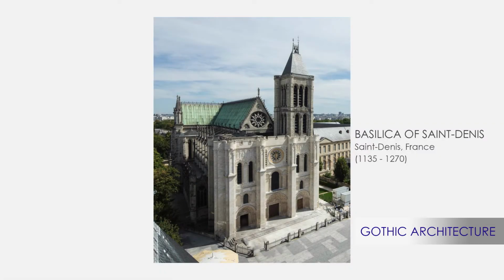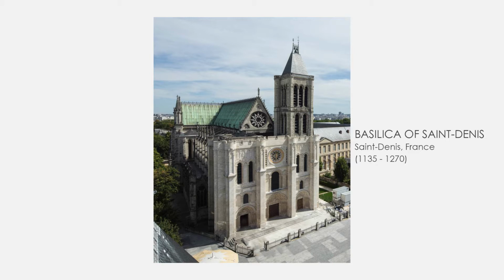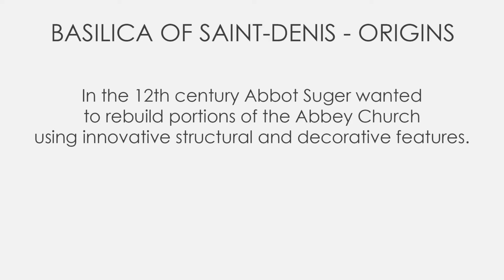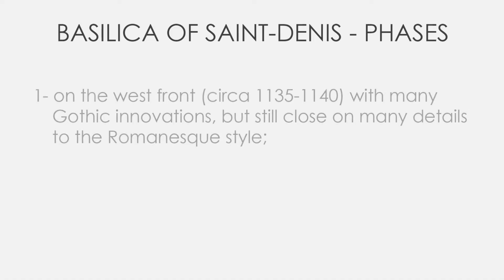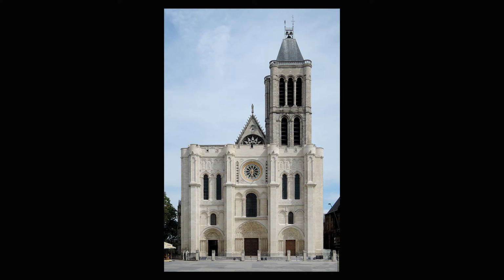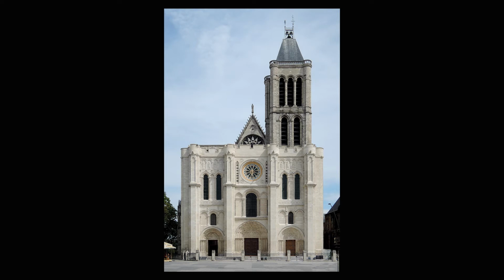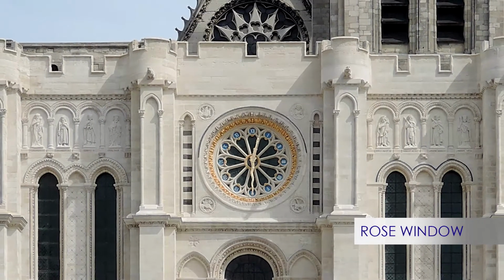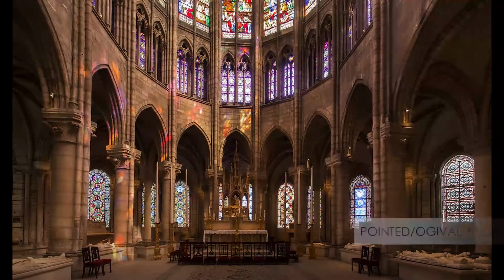Gothic: Basilica of Saint-Denis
Hi everyone!

Today we are going to discover where the Gothic style was born: the Basilica of Saint-Denis

...and we will understand also why ;-)

Let’s Connect for more fun contents!

Here at Exploring Art with Alessandro I make free educational videos on art history with the goal of helping to understand better Visual Arts.